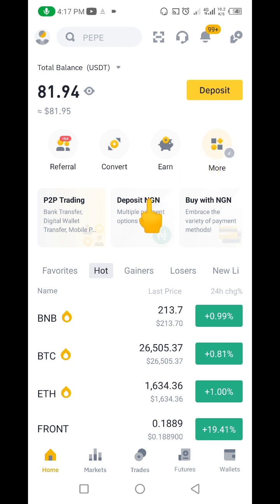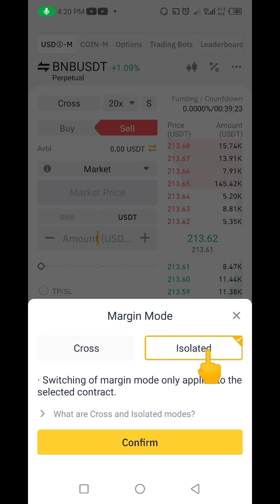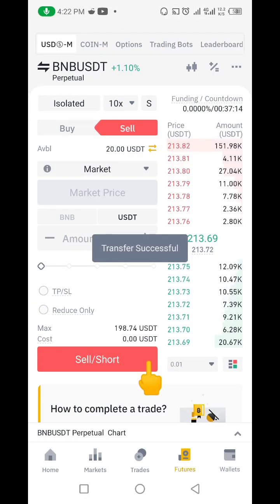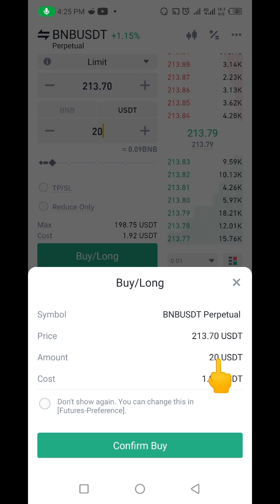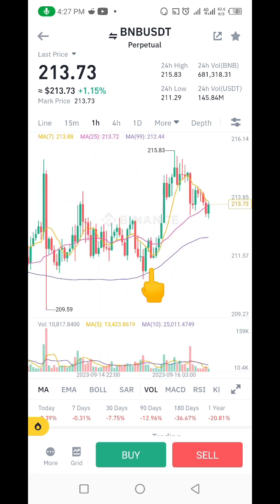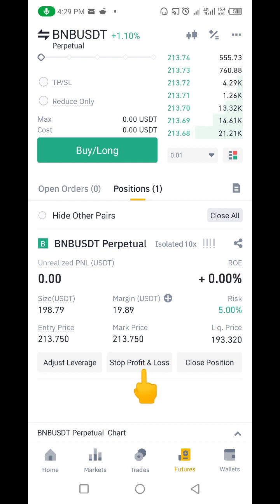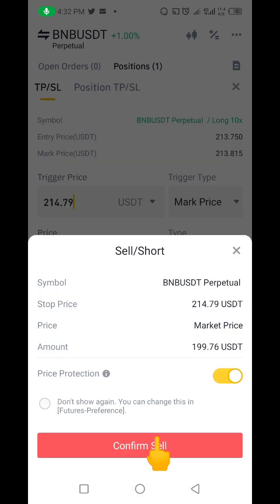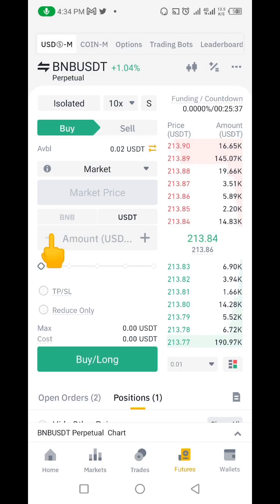How To Do Futures Trading On Binance| Binance Future Trading 2026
In this video, I explained how you can trade Future on Binance and be profitable. Binance is used as a case study in this video but the same method is applicable to Bybit, Kucoin and so many other exchanges.

Watch the complete video to understand how it works.